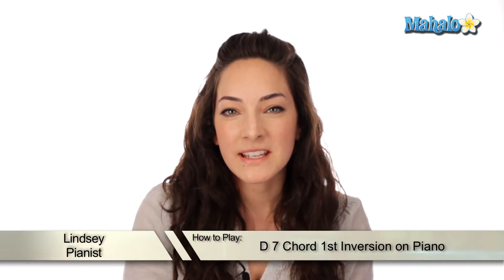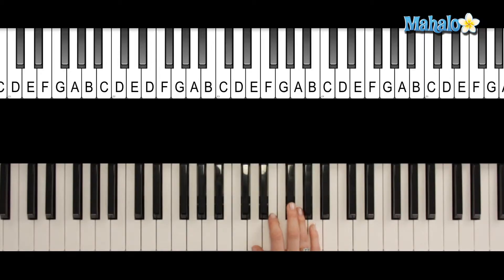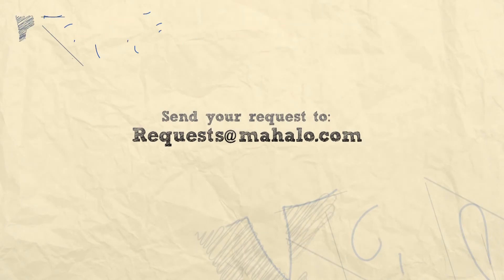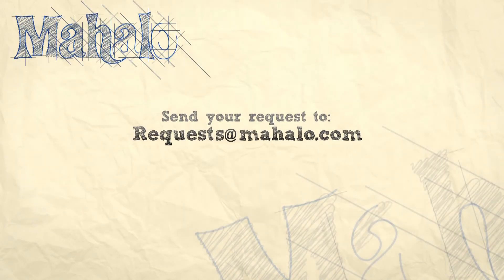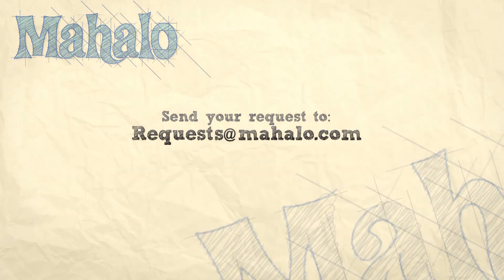How to Play a D 7 Chord 1st Inversion on Piano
Learn how to play a D seven chord first inversion on piano like a pro in no time!